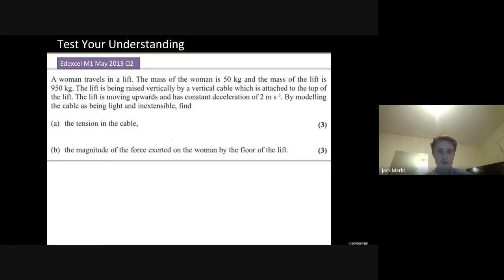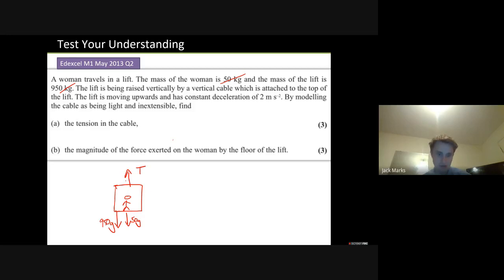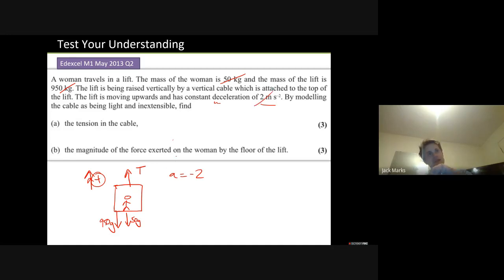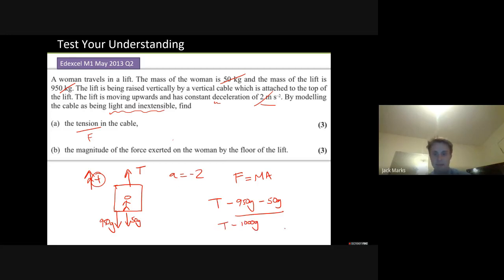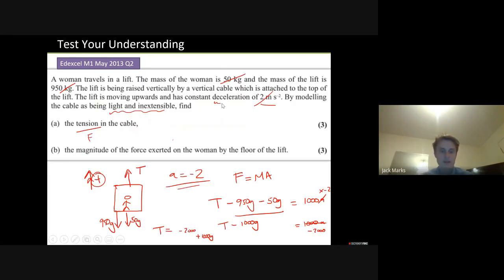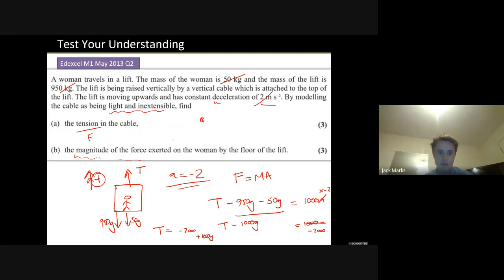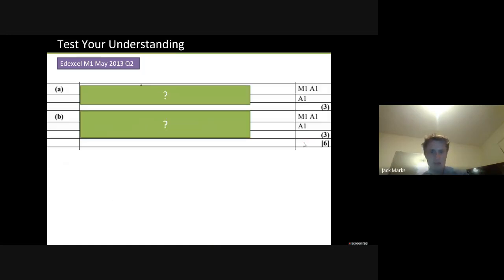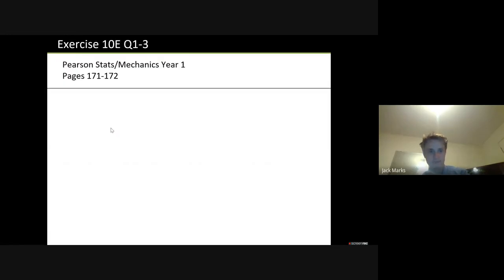Mech - Y1 - 10E - Connected Particles part 2